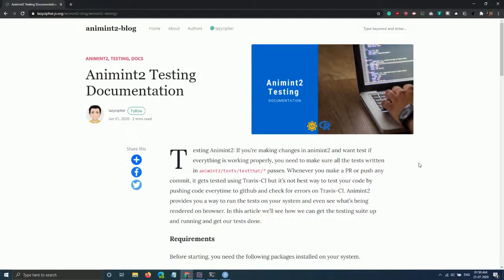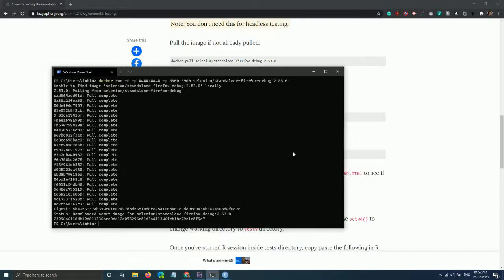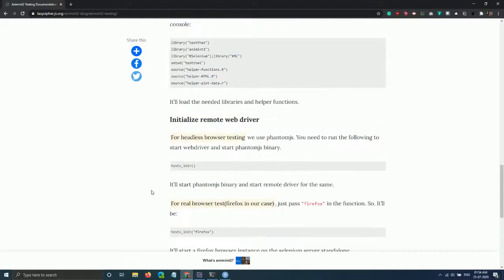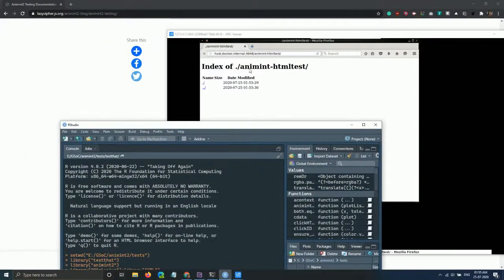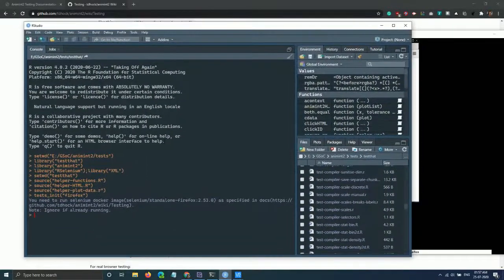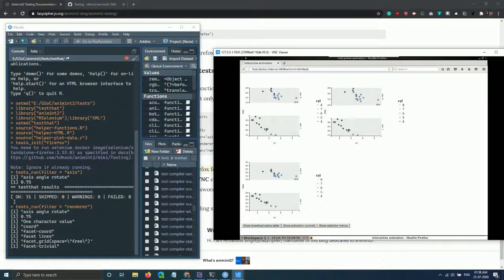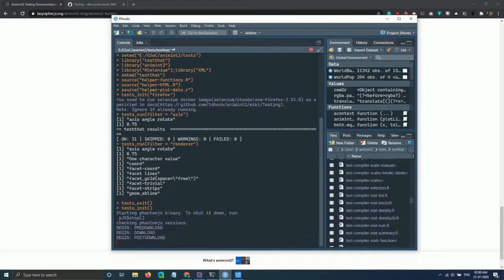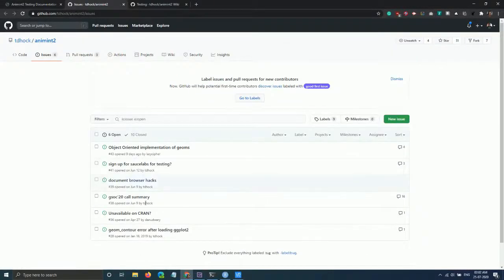How Animint2 Testing Suite Works? [Windows 10]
Covered in this video:
- How does testing work on animint2?
- Using RSelenium
- Using PhantomJS